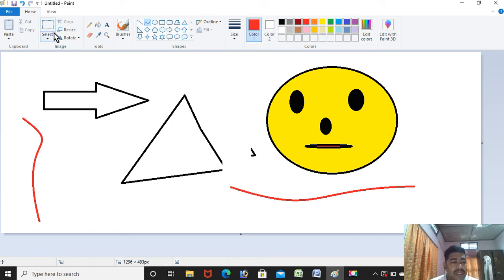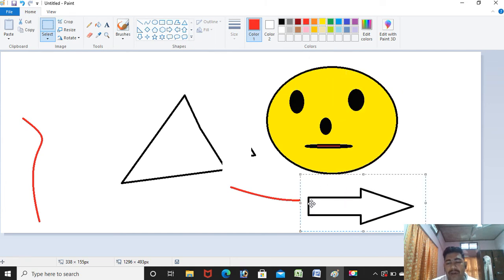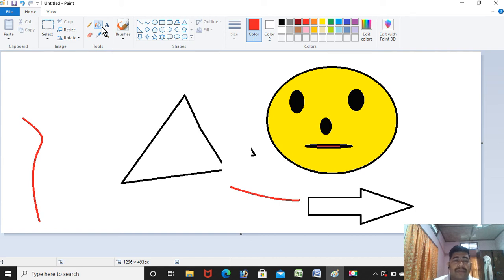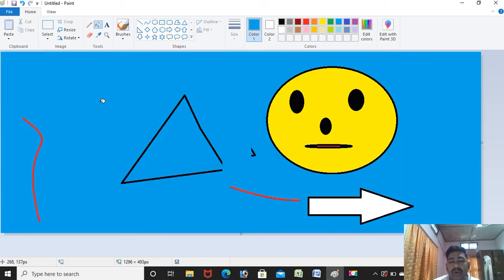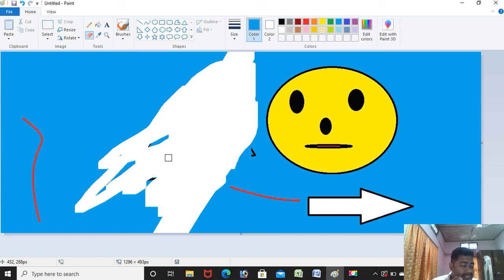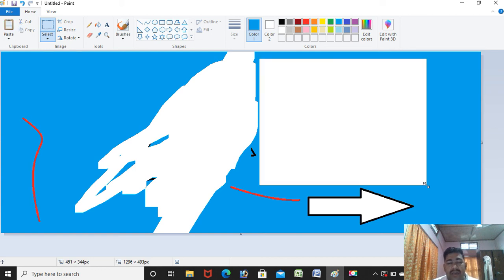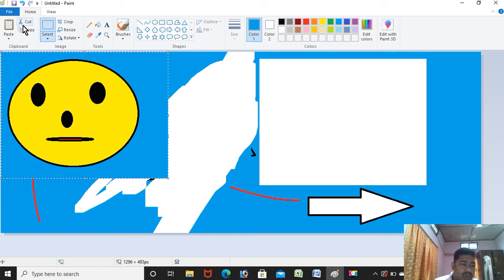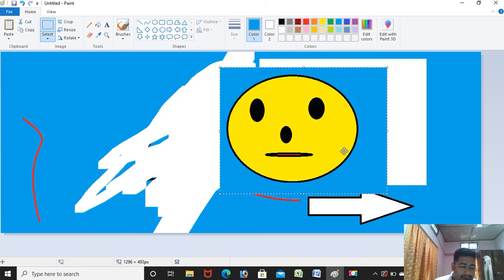class 3 , MS Paint ( use of different tools)